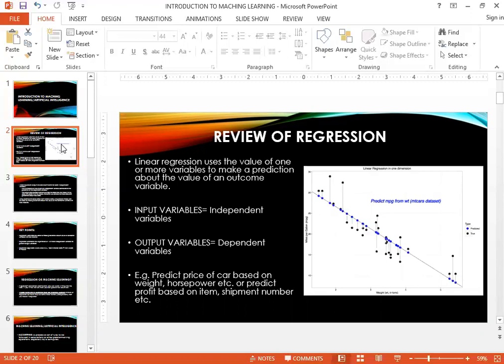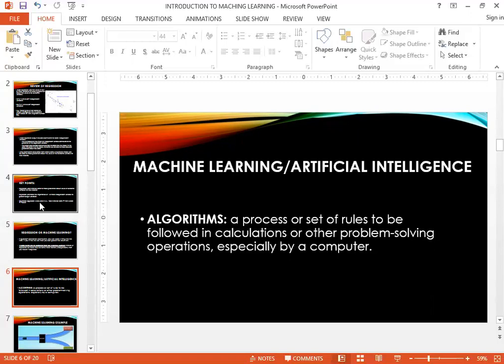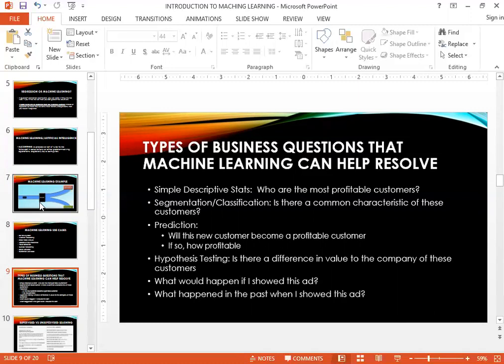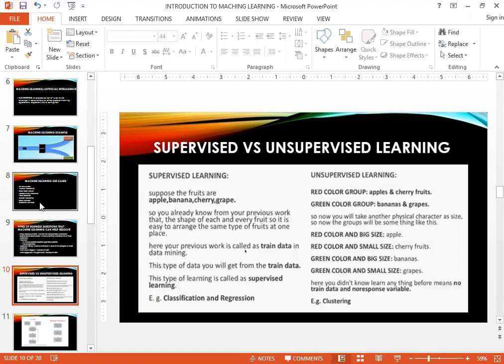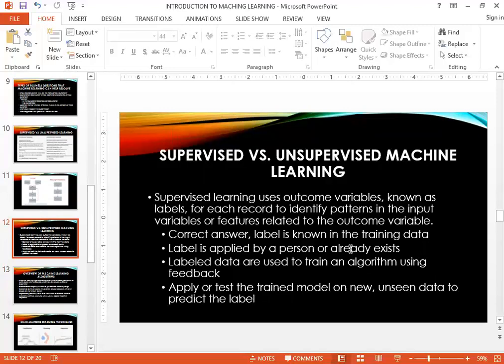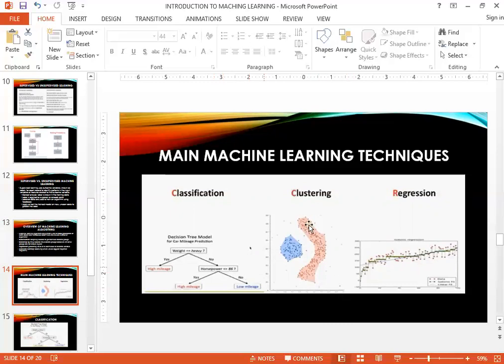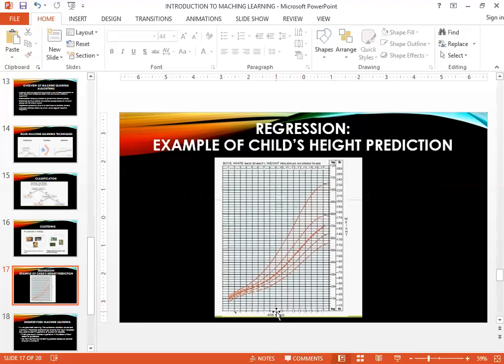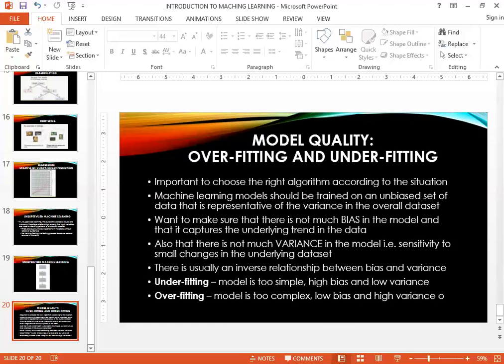What is Artificial Intelligence and Machine Learning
This class gives an overview of Machine Learning and Artificial intelligence.  This is a great resource for those wanting to understand the basics.